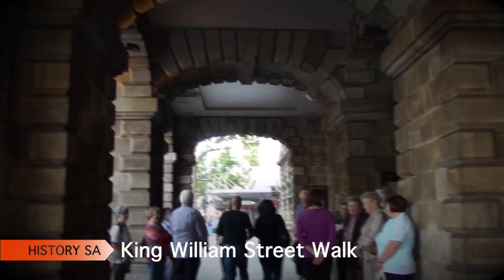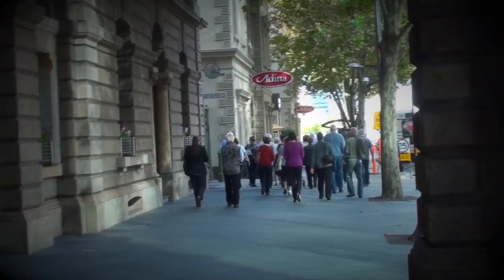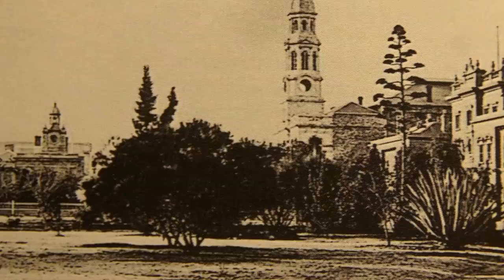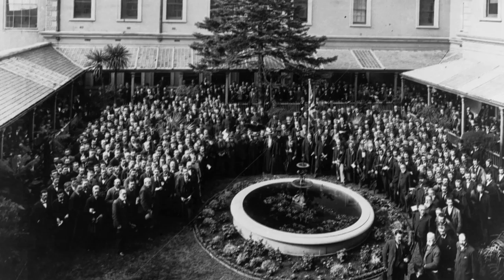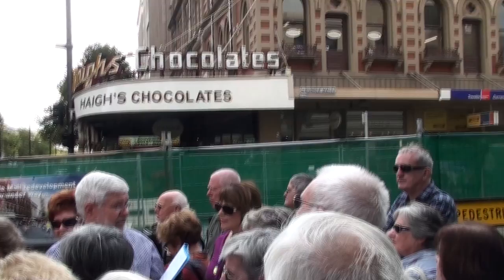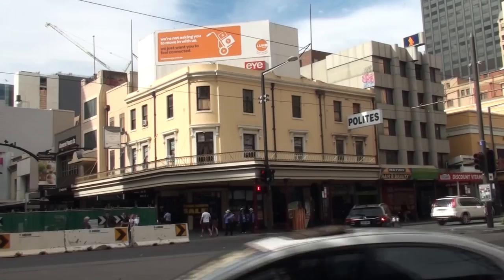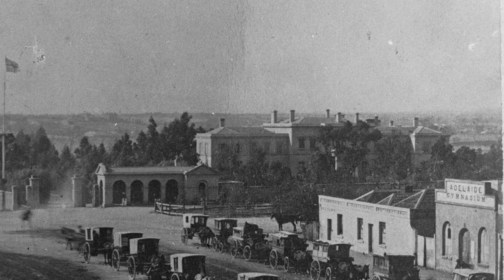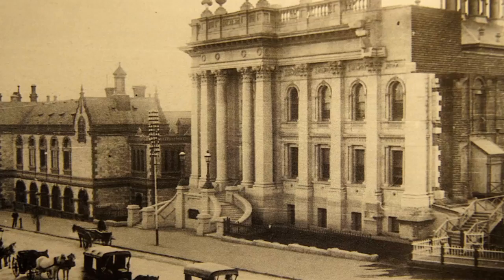Keith Conlon's King William Street Walk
Keith Conlon took a group of listeners on a History walk of King William Street as part of the Abut Time South Australian History Festival